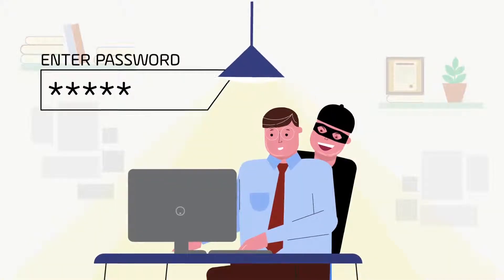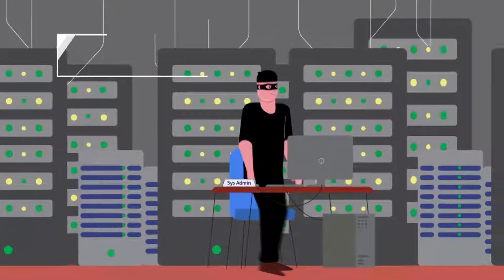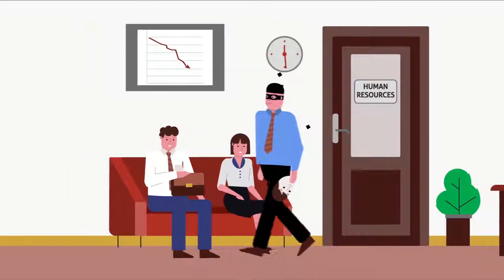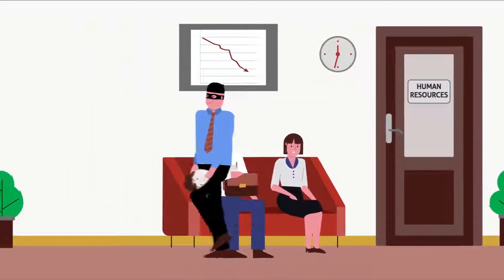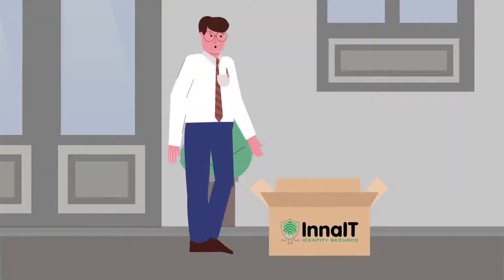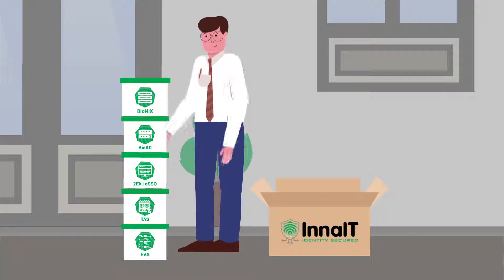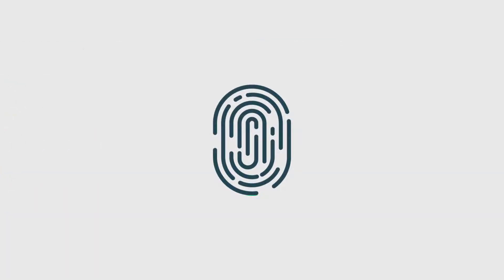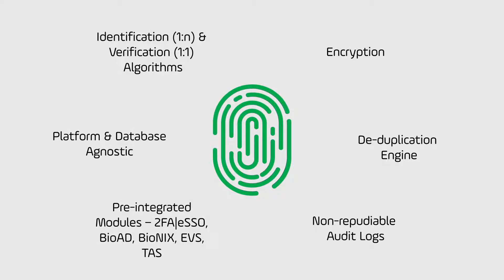Precision’s InnaIT Framework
Introducing Precision’s InnaIT Framework - The Comprehensive Biometric Authentication Solution for your Enterprise.

Precision’s InnaIT Solution uses biometric technologies to ensure reliable identification and to prevent identity compromise.

InnaIT comprises of a core framework & a set of pre-integrated modules that employ fool proof biometric authentication to help you secure your enterprise applications, your datacenter assets, user logins and much more.

Non-repudiation, comprehensive audit logs and user convenience are some of the additional benefits delivered.

to know more.